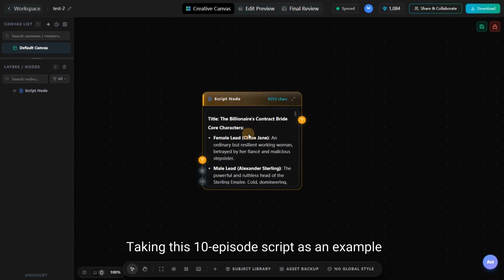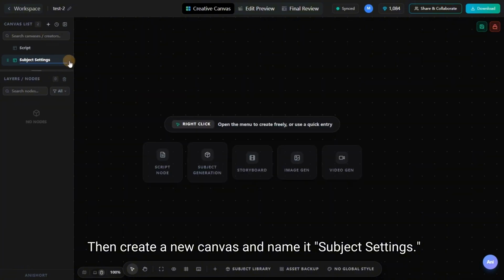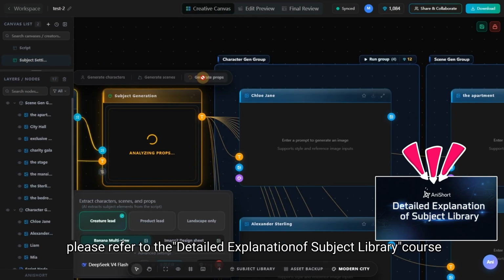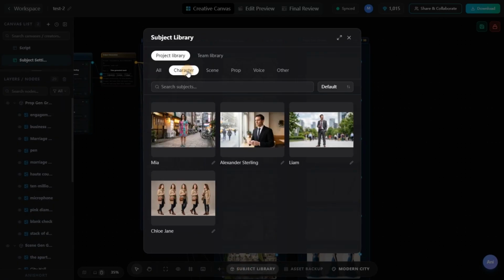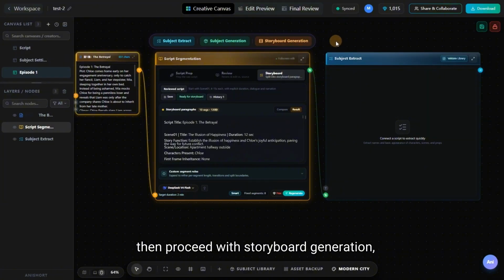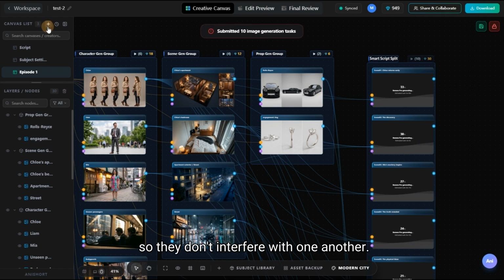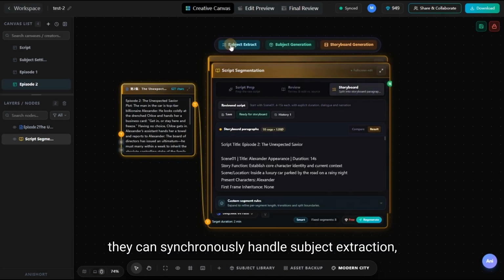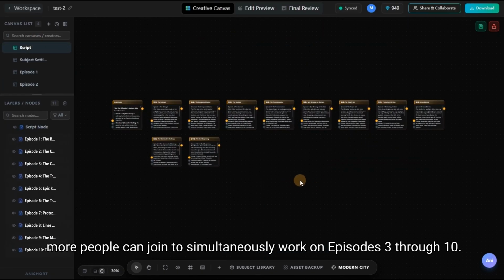AniShort Tutorial 15： Multi-User Collaboration & Script Splitting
Learn how to maximize productivity in your short drama team using AniShort’s multi-user online collaboration capabilities. This video demonstrates how to use "Script Episode Splitting" for long-form content and "Canvas Task Division" to allow multiple team members to work simultaneously without interference.